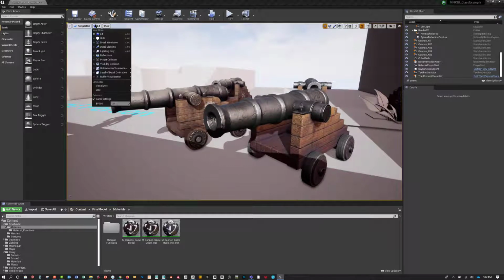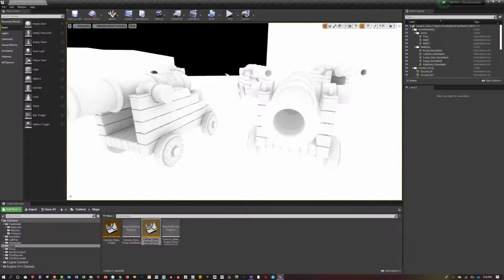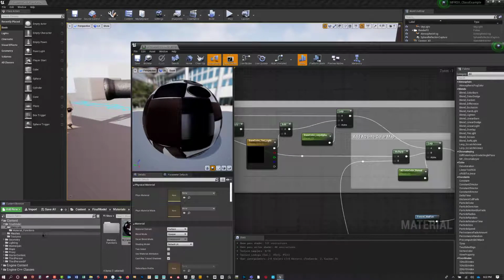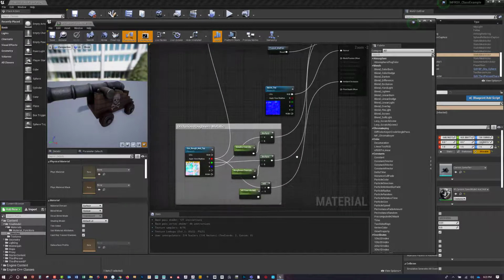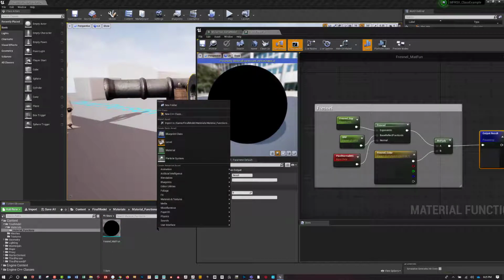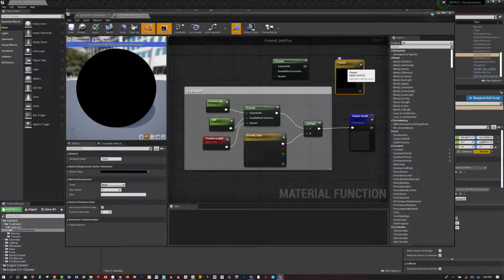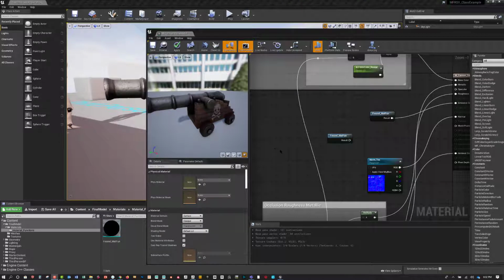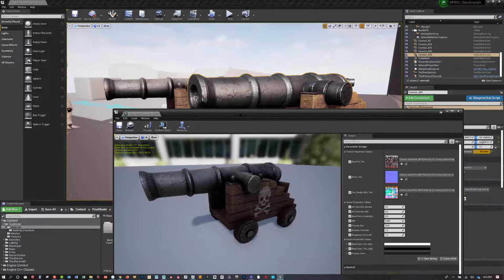MFRSII S1 034 Final Import Of All Work Into UE4 Part 2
0:00 Introduction
0:26 Re Enable Material AO Visuals In The Editor
2:38 Material Clean Up
6:00 Material Functions
7:06 Fresel As A Material Function